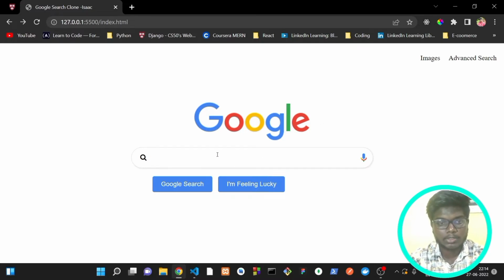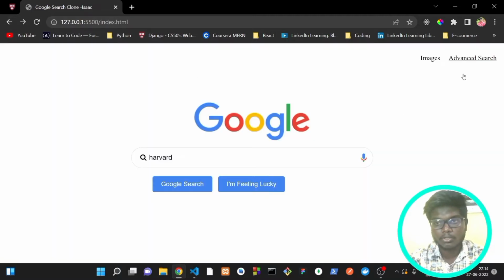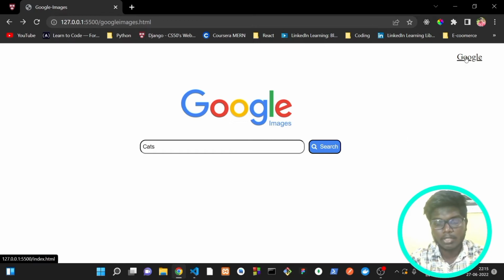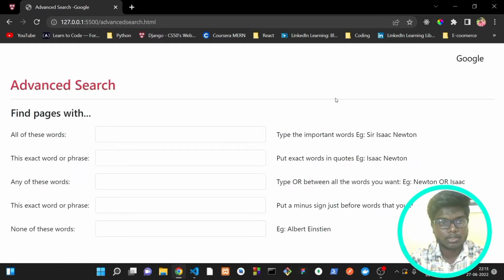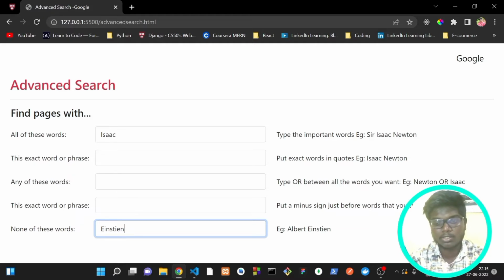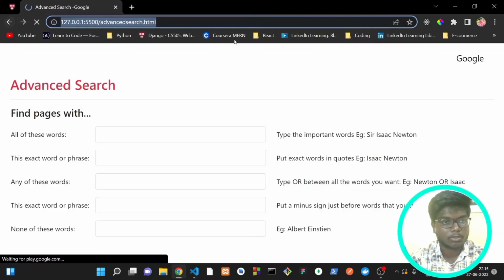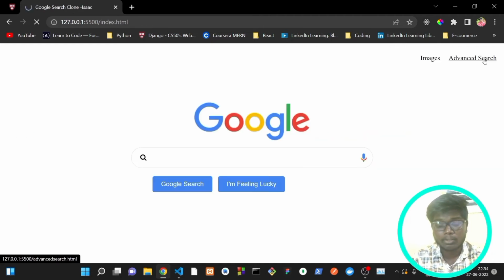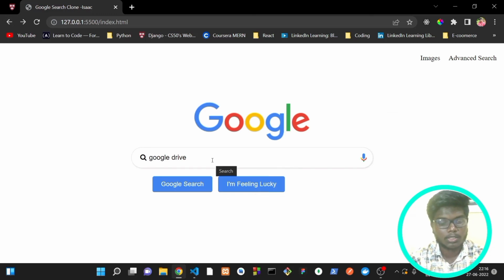Google Search Clone | Project 0 | Submission 1|CS50Web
CS50 Web Project 0 Google Search Clone Submission 1

Timestamps:
0:00 Introduction
0:08 Main Page
0:12 Search Query
0:24  Navigation Top Right
0:30 Google Images
0:36 Images Query
1:00 Advanced Search
1:05 Appearance and Advanced Query
1:37 Responsive Design Media Queries
1:50 I'm Feeling Lucky Button
2:03 Aesthetics

Search
Design a front-end for Google Search, Google Image Search, and Google Advanced Search.  requirements:
Your website should have at least three pages: one for regular Google Search (which must be called index.html), one for Google Image Search, and one for Google Advanced Search.
On the Google Search page, there should be links in the upper-right of the page to go to Image Search or Advanced Search. On each of the other two pages, there should be a link in the upper-right to go back to Google Search.
On the Google Search page, the user should be able to type in a query, click “Google Search”, and be taken to the Google search results for that page.
Like Google’s own, your search bar should be centered with rounded corners. The search button should also be centered, and should be beneath the search bar.
On the Google Image Search page, the user should be able to type in a query, click a search button, and be taken to the Google Image search results for that page.
On the Google Advanced Search page, the user should be able to provide input for the following four fields (taken from Google’s own advanced search options)
Find pages with… “all these words:”
Find pages with… “this exact word or phrase:”
Find pages with… “any of these words:”
Find pages with… “none of these words:”
Like Google’s own Advanced Search page, the four options should be stacked vertically, and all of the text fields should be left aligned.
Consistent with Google’s own CSS, the “Advanced Search” button should be blue with white text.
When the “Advanced Search” button is clicked, the user should be taken to the search results page for their given query.
Add an “I’m Feeling Lucky” button to the main Google Search page. Consistent with Google’s own behavior, clicking this link should take users directly to the first Google search result for the query, bypassing the normal results page.
You may encounter a redirect notice when using the “I’m Feeling Lucky” button. Not to worry! This is an expected consequence of a security feature implemented by Google.
The CSS you write should resemble Google’s own aesthetics.